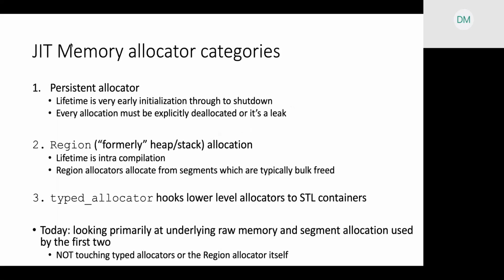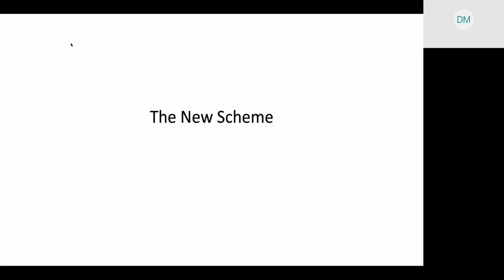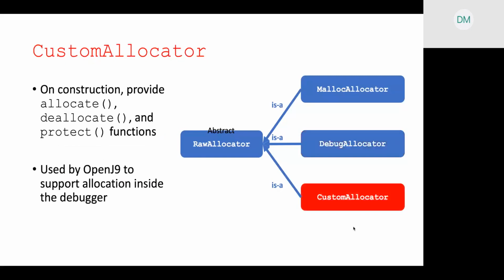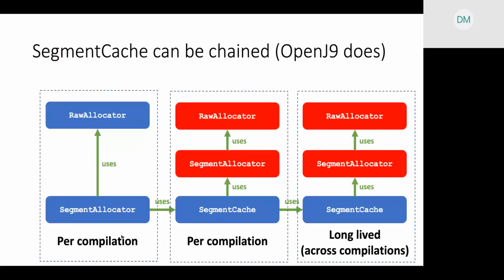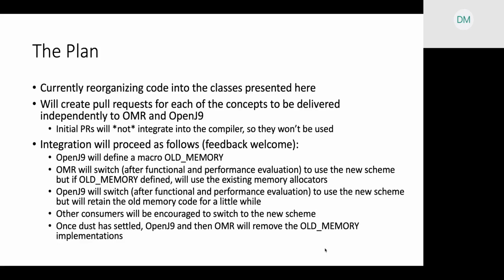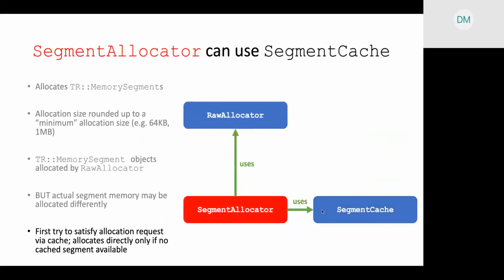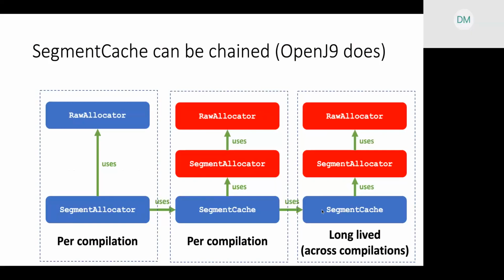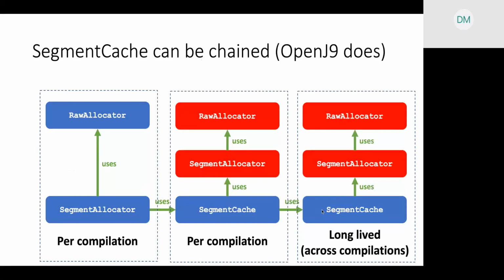OMR Compiler Architecture 20190117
Agenda

Simplify lowest level compiler allocation classes (#3396) [ @mstoodle ]